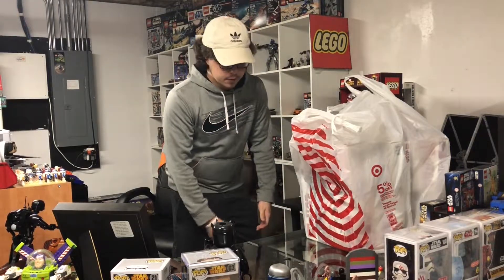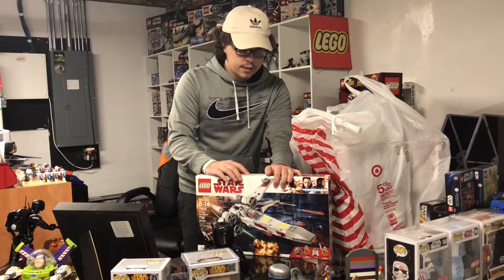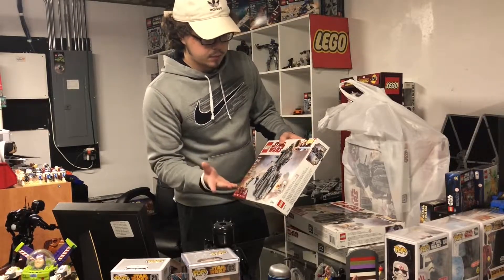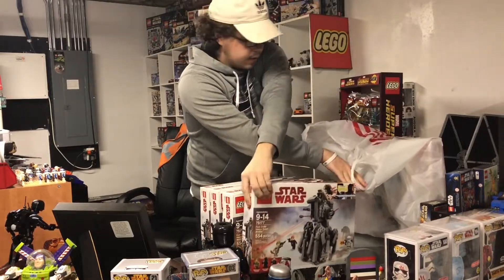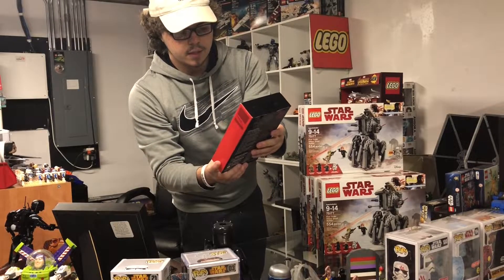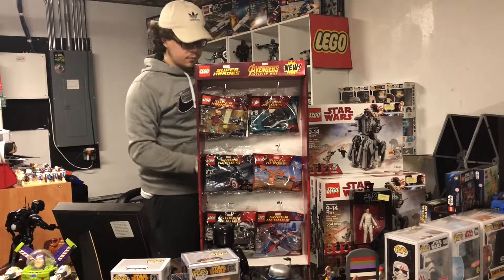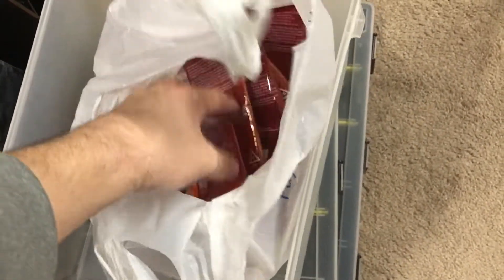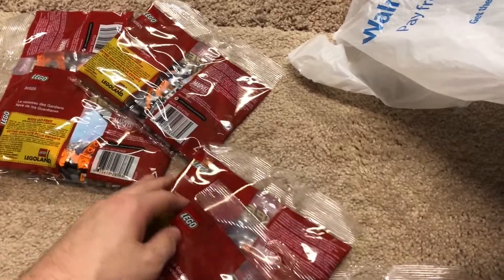Target 70% off LEGO Star Wars Clearance + Free LEGO Infinity War Display!